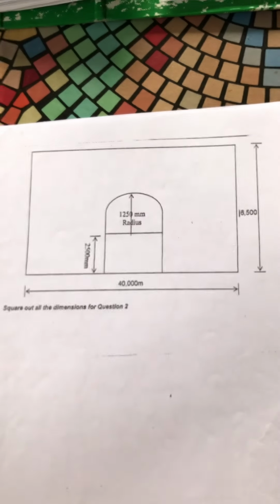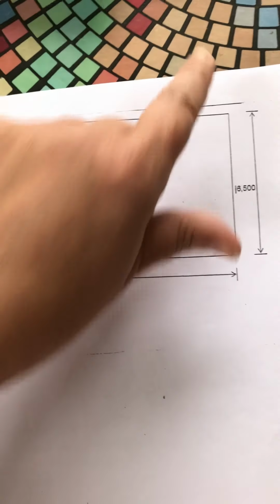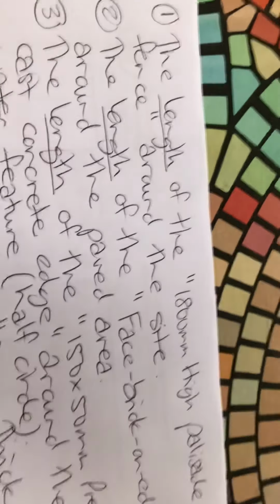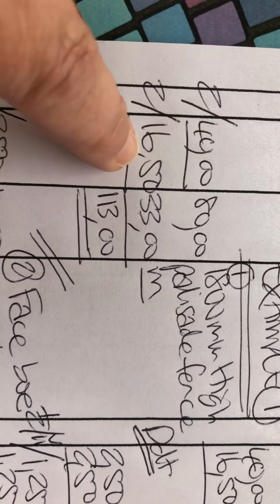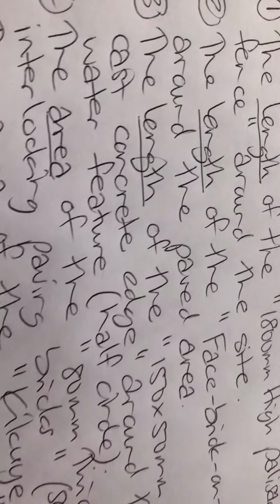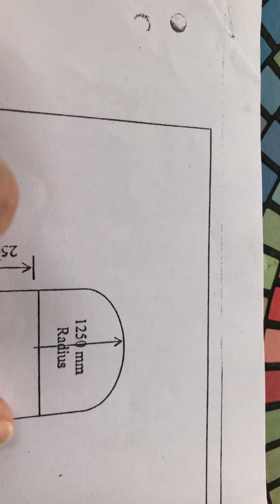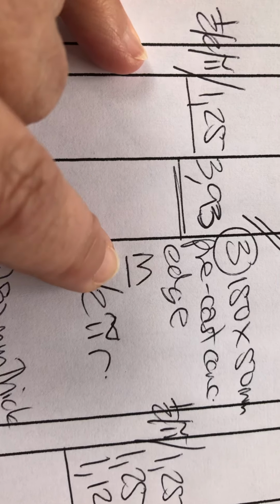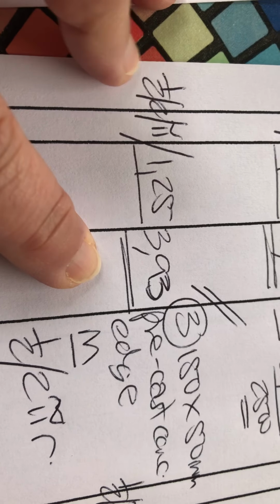Mensuration: Example 1 part A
QSU105D: first years